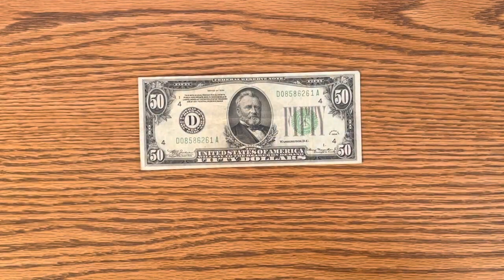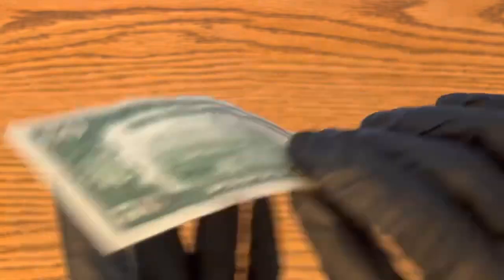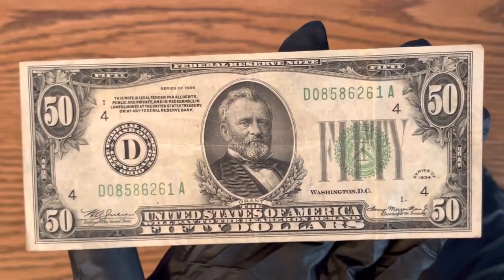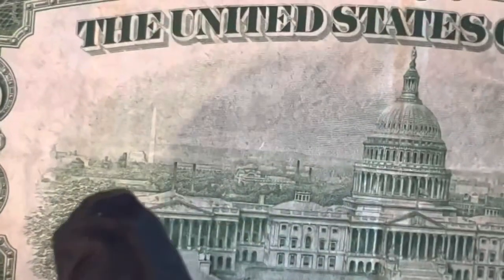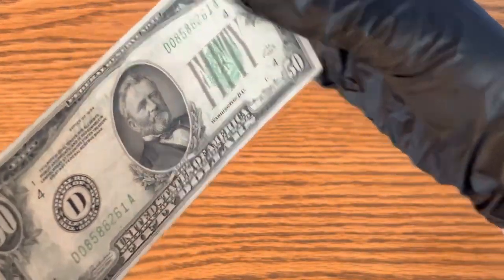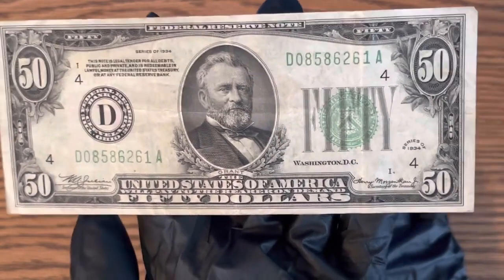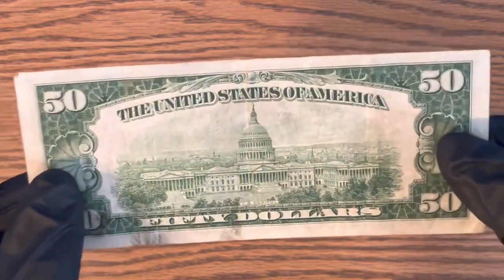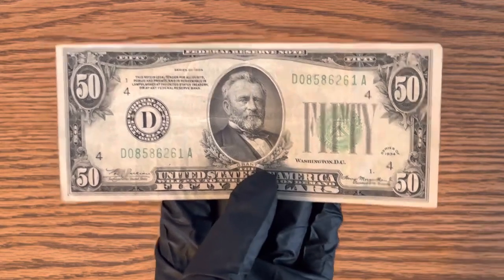HOW MUCH IS A 1934 50 DOLLAR BILL WORTH